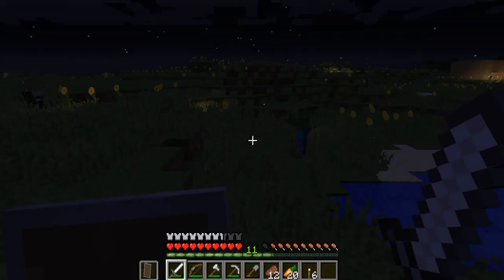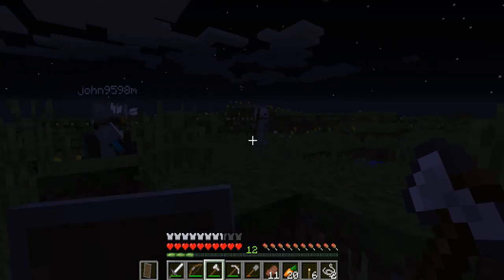Minecraft Server Survival Lets Play S3 #3 Co op Fighting Time!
This video is all about me playing on the server with John.